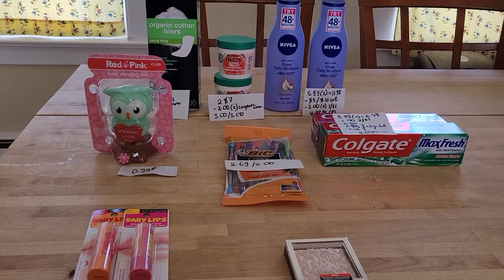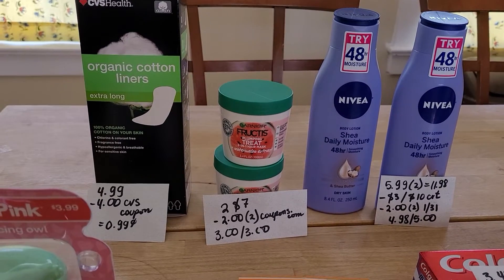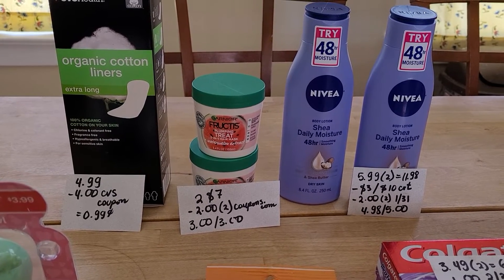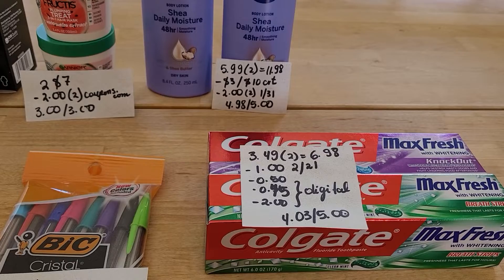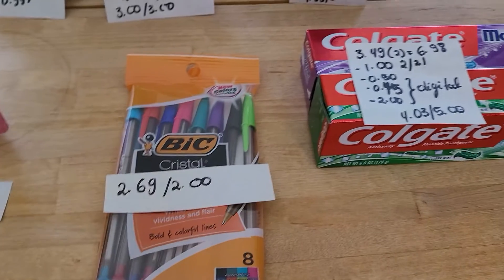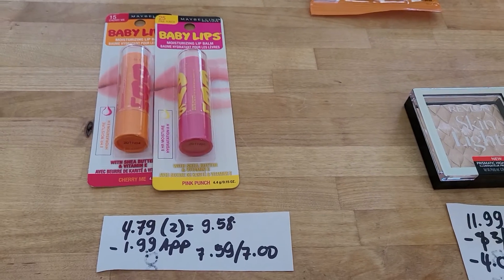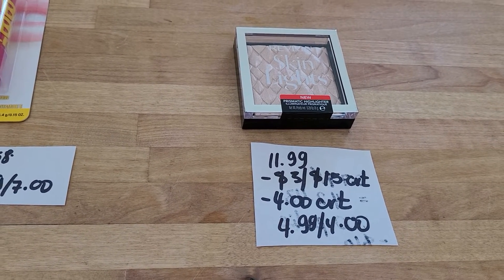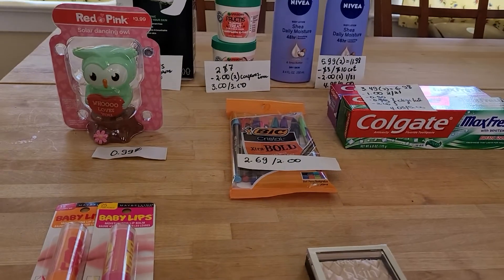My Cvs deals 02/21/21